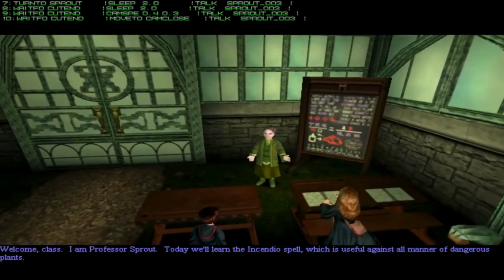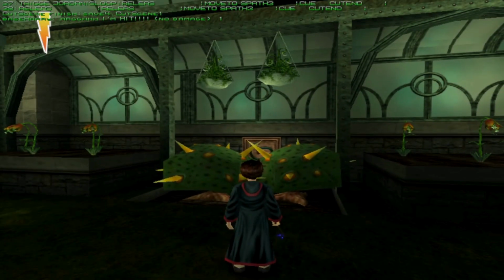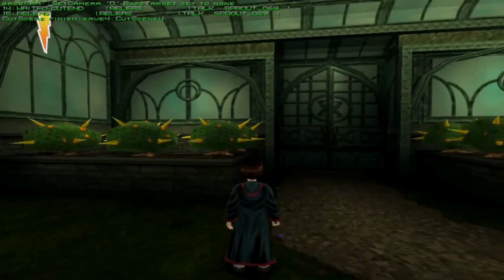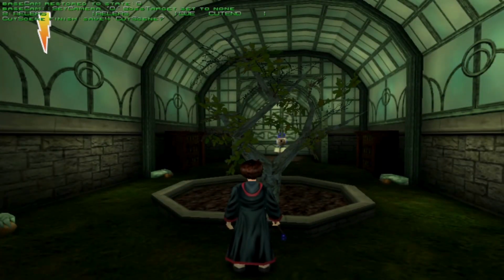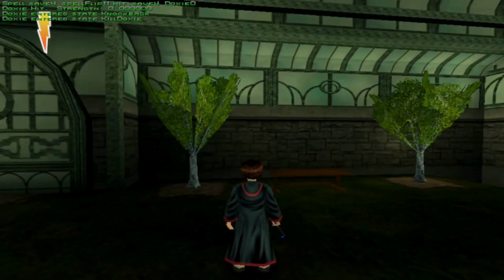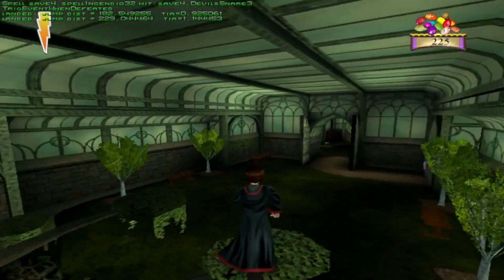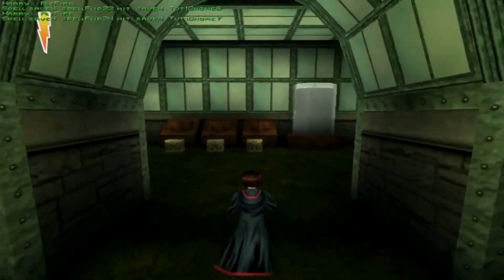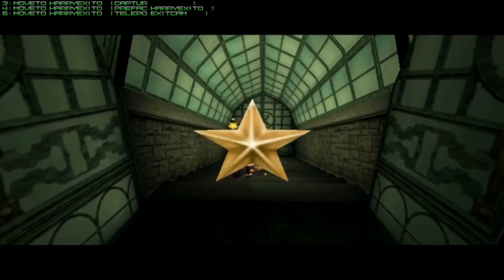Harry Potter and The Sorcerer's Stone PC Incendio Challenge Strategy Guide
This is the next chapter of the HP1 PC Strategy Guide